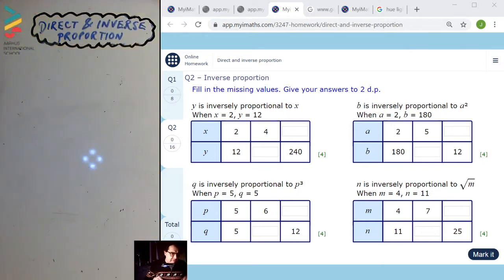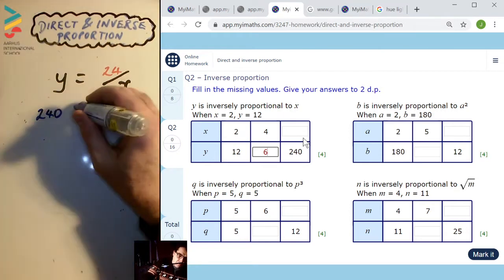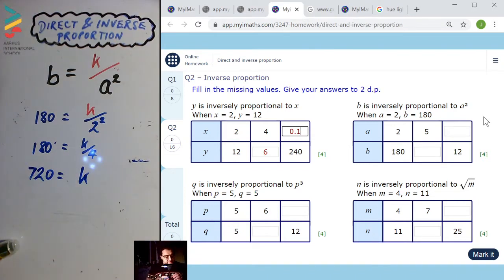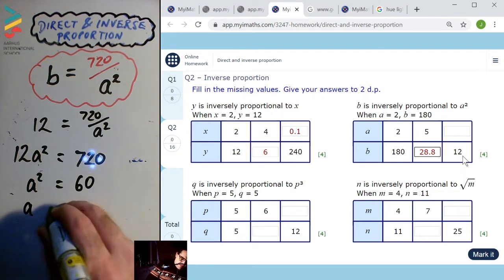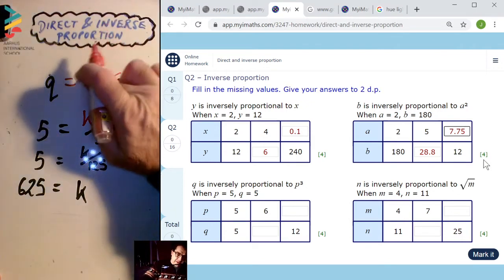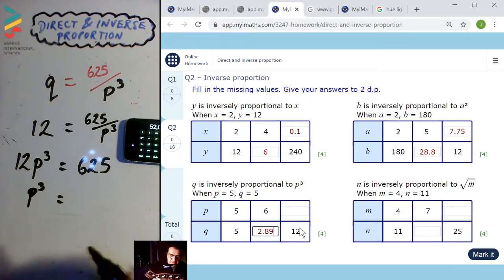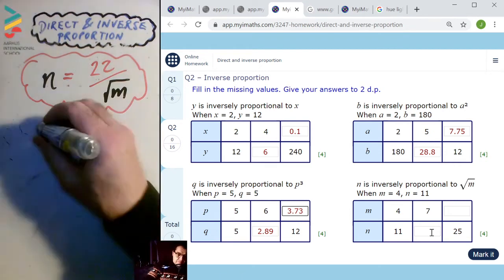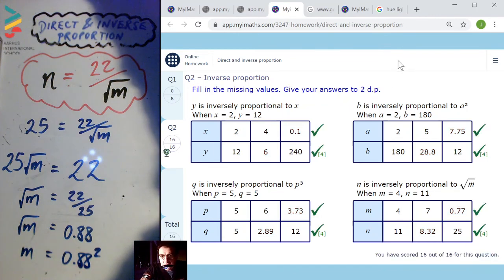Direct and Inverse Proportion Q2